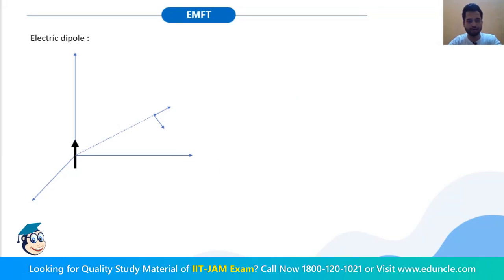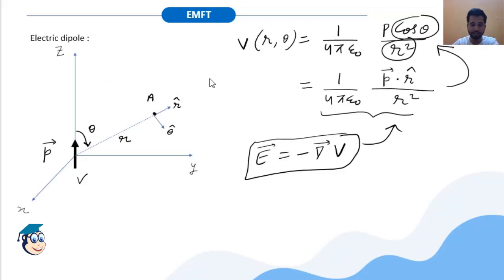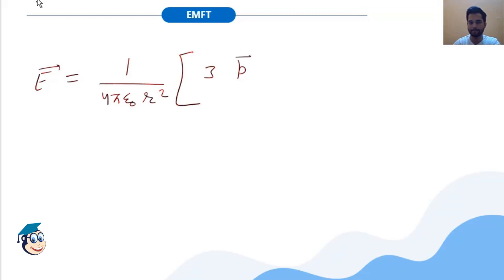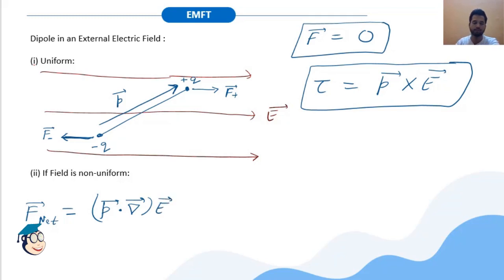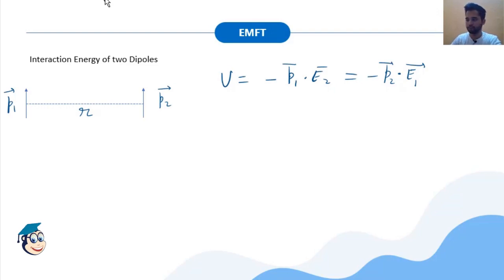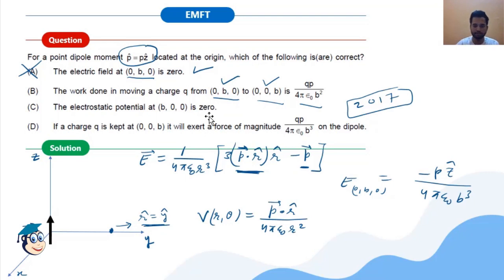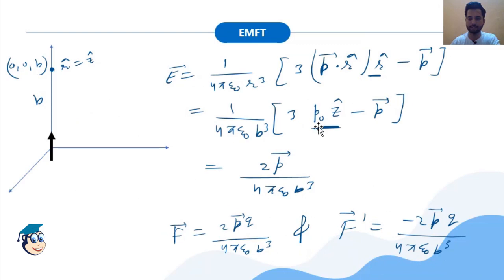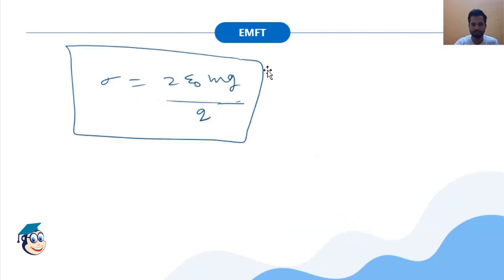Revision Summary of Electro Magnetic Field | Part-9 | Physics | IIT-JAM 2022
"Dear Students, Here we have brought to you Part-9 of the revision video series on the topic Electro Magnetic Field. This series comprises 20 parts. Let us analyze Part-9 first.

💥Analysis of Electro-Magnetic Field-
👉 No. of Questions: 15-20
👉 Difficulty Level: Moderate to Difficult
👉 Marks: 20-25

💥 Following Sub-Topics will be covered in this Revision video Part-8-
👉 Electric Dipole
👉 Dipole in an External Dipole
👉 Question related to Electric Dipole

00:00 Introduction
00:35 Electric Dipole
10:05 Dipole in an External Electric Field
15:00 Potential Energy of Dipole
17:02 Interaction Energy of Two Dipoles
25:05 Questions from Previous Year Question Paper on Electric Dipole

Video also shows the Important Formulas and Concepts to drive an easy approach for solving the questions from this topic to score well in the exam.

🎁Download Free Previous Year Questions Papers with Answer Key and Mock Test Papers to Analyze your Exam Preparation

Stay updated with the latest exam notifications and get Regular Guidance, Tips & Tricks from exam Experts & Toppers.